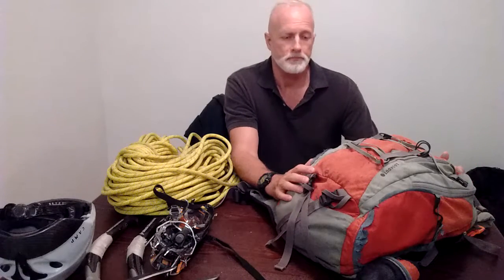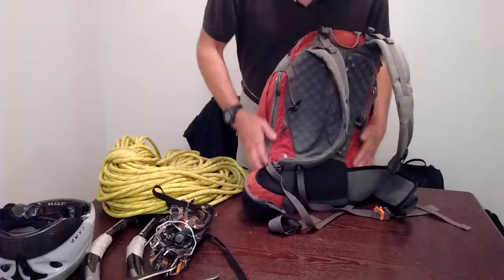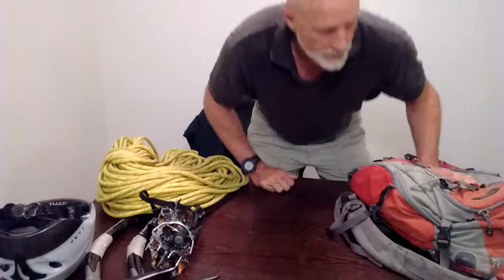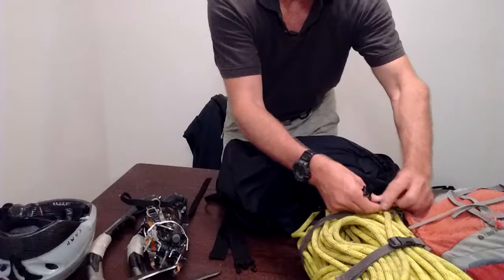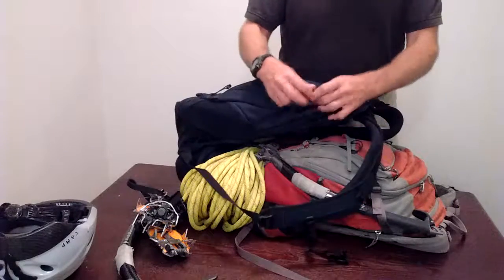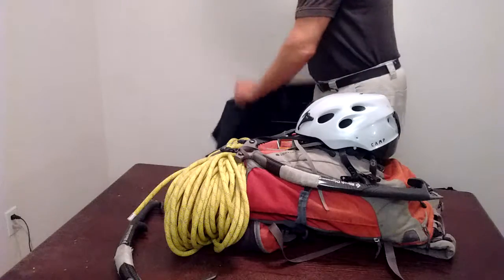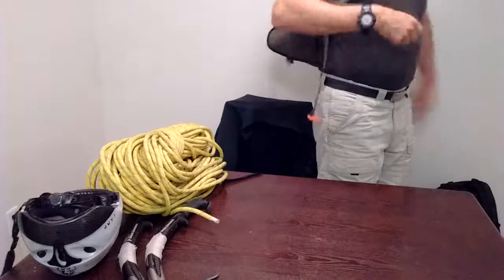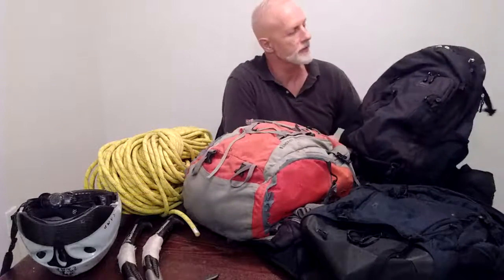REI Lookout 40 Old vs New.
Comparison of pack features old model versus new.